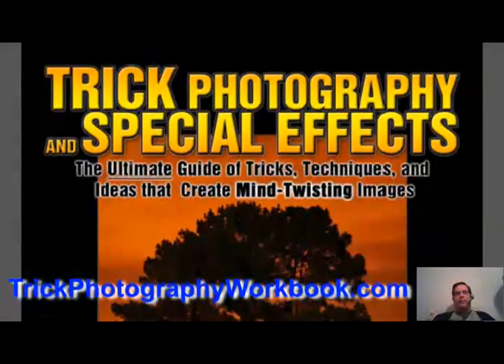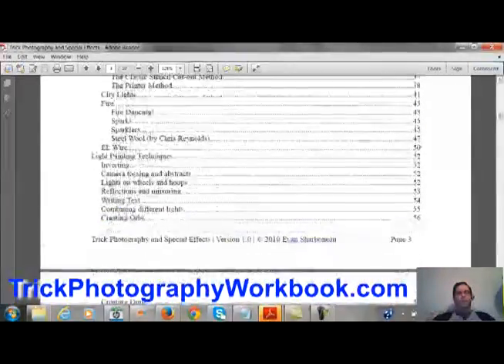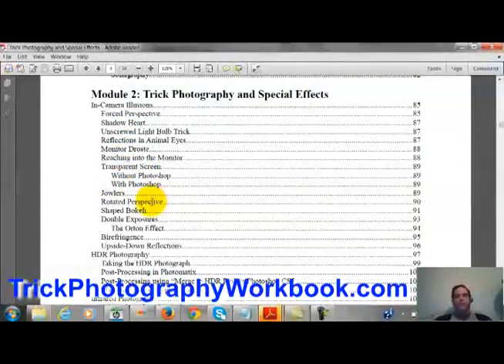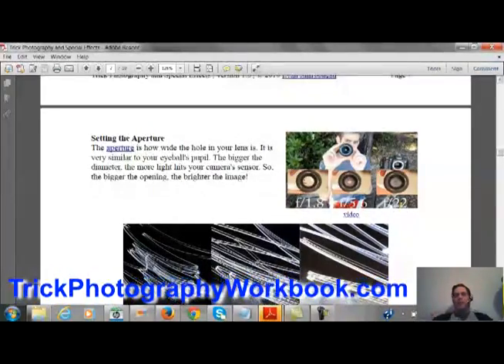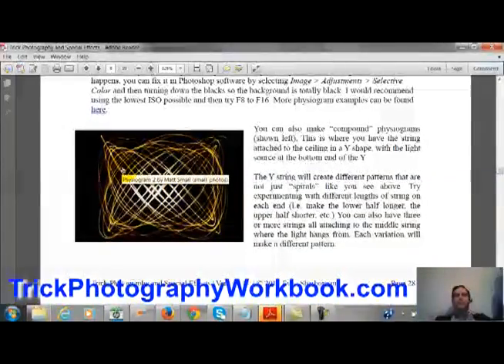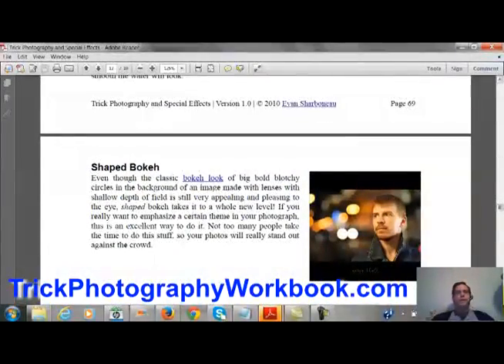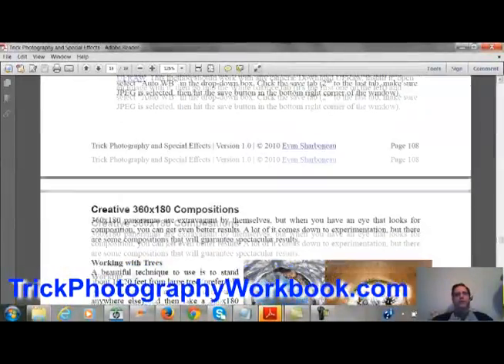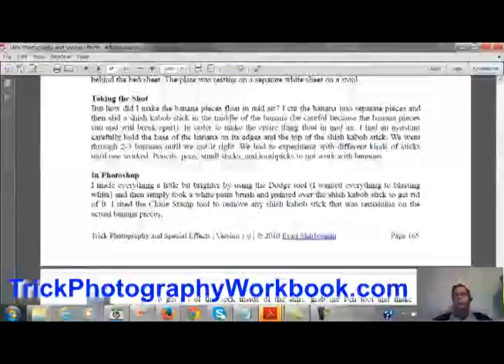Truco Fotografia DSLR Camara-Trick Photography and Special Effect Workbook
to get your copy today.

Trick Photography and Special Effects Workbook

Now YOU Can Create Mind-Blowing Artistic Images With Top Secret Photography Tutorials With Step-By-Step Instructions!

If you've ever wanted to:

    Take breathtaking special effects shots with just your regular camera…
    Finally know how to create "light painting" images that are simply out of this world…
    Improve your "regular" photography skills and take better photos immediately…

Then you need to keep reading because everything's going to be revealed on this page…

… and here's the best part:

Because of the practical shortcut secrets you're about to find out, you'll quickly be able to skip the "amateur photographer" stage that usually takes years to get past… and you'll be a much better photographer from the very next time you take a shot.

Entry Level DSLR Camera
Trick Photography Reviewer
Evan Sharboneau Trick Photography And Special Effects
Download Trick Photography and Special Effects
Snow Photography and Special Effects
20 Special Effects Photography Tutorials
25 Digital Photography TutorialsHow to Get Started in Trick Photography
Camera Effects
Discover the Secrets to These 11 Special Effects
Trick Photography Book Review
Trick Photography Course Book
Trick Photography Techniques
Best entry-level digital SLR cameras of 2014
2014 Entry-Level to Enthusiast DSLR Comparison Guide
Best entry-level DSLR
Best entry level and budget camera
The Best Entry-Level DSLRs For New Photographers